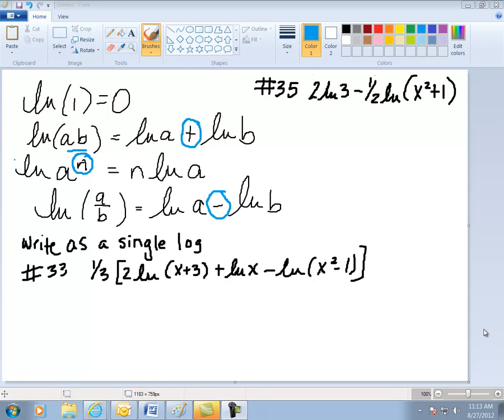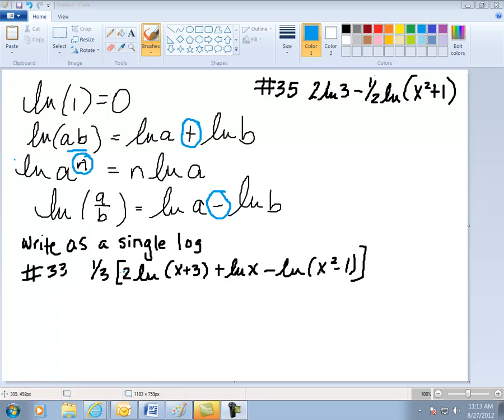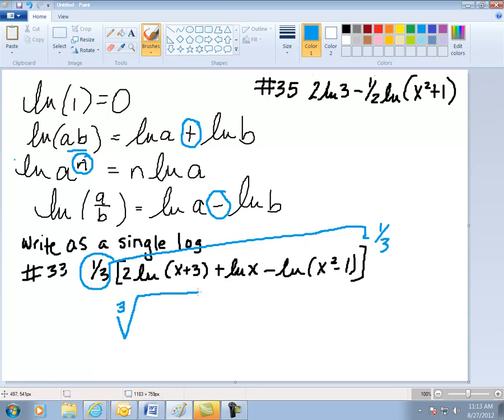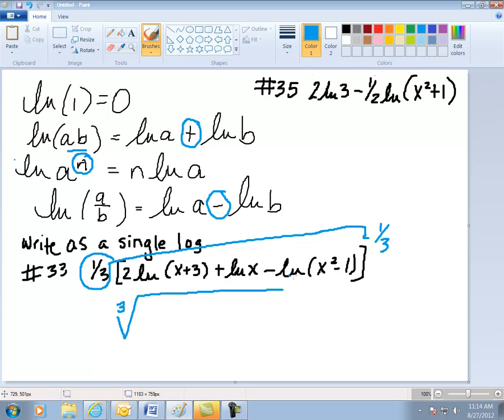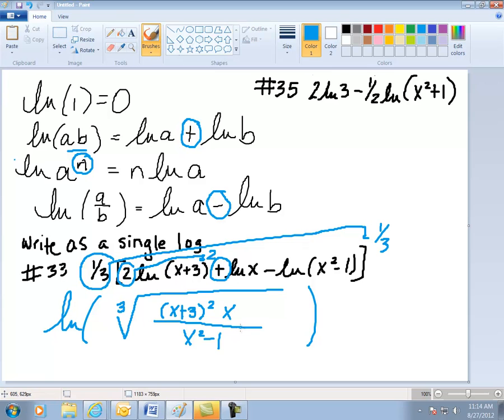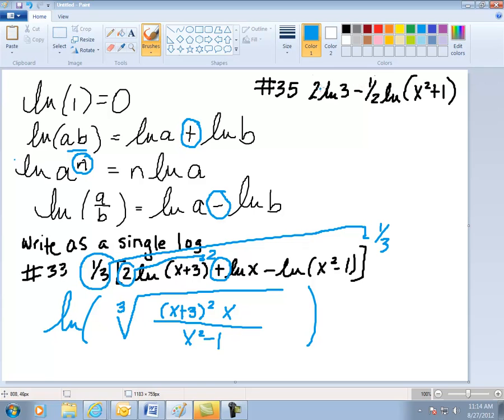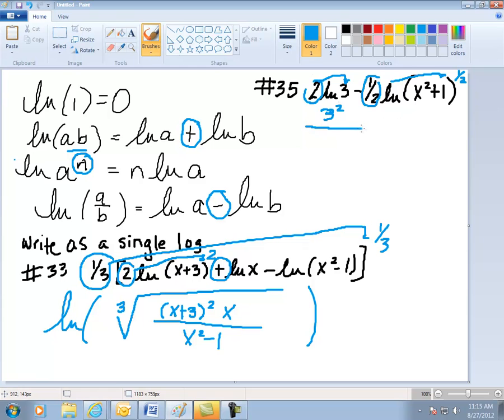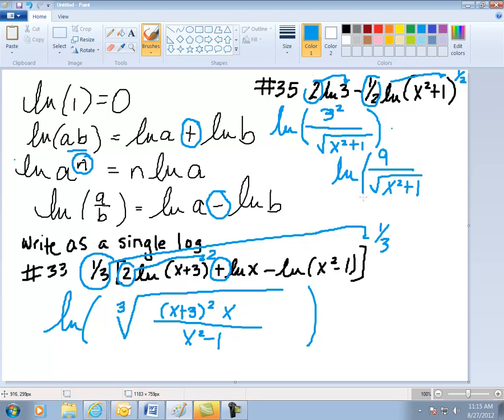Expressing as a single log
Video applies properties of logs to make an expression a single log.